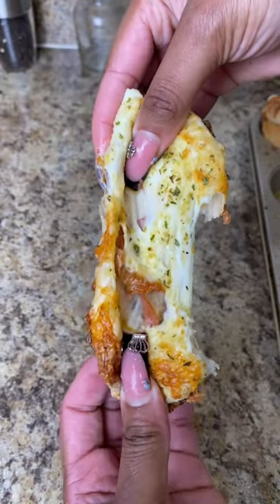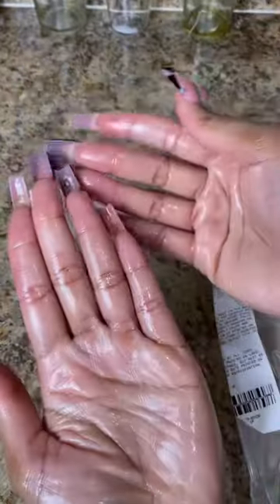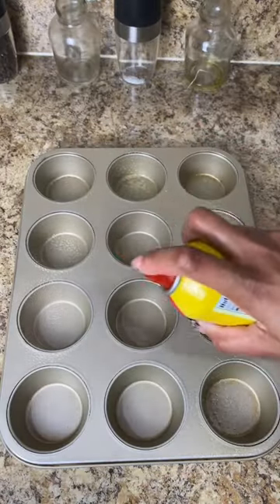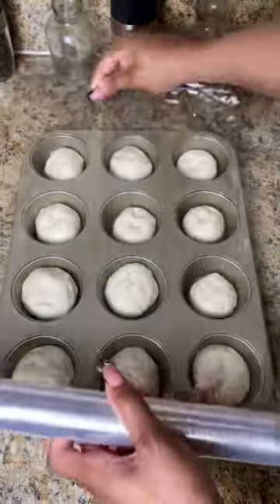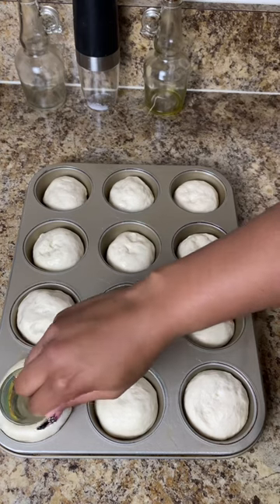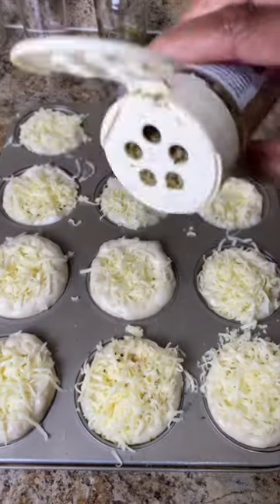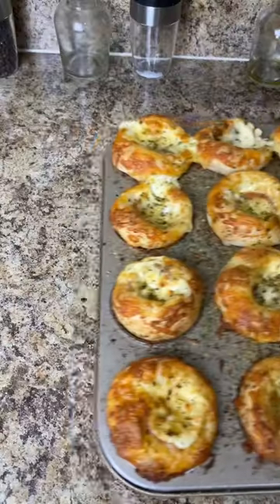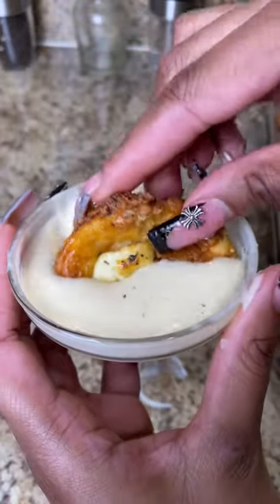we’ve all been seeing these crazy puffs going viral. I made them at home and they were 10x better